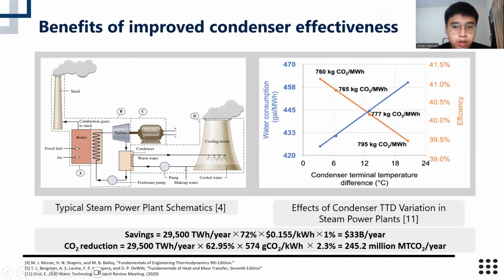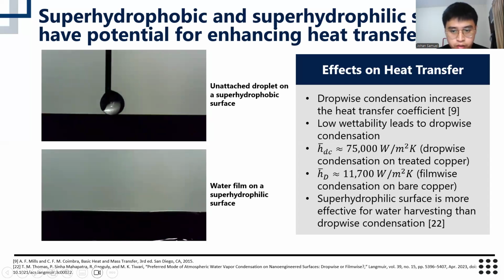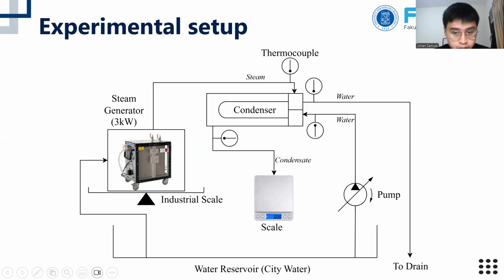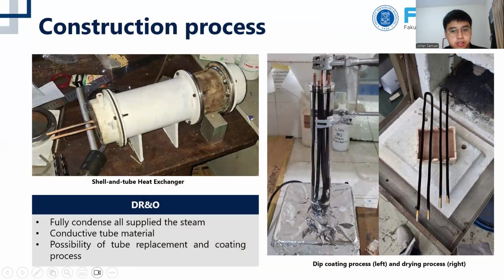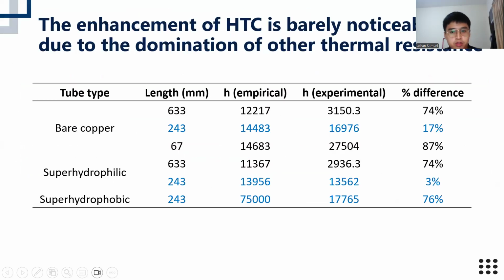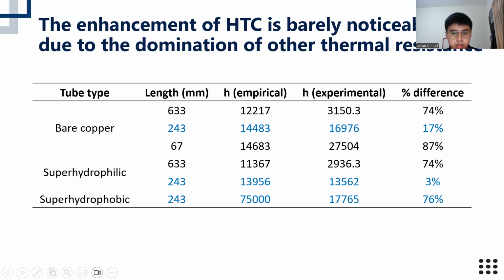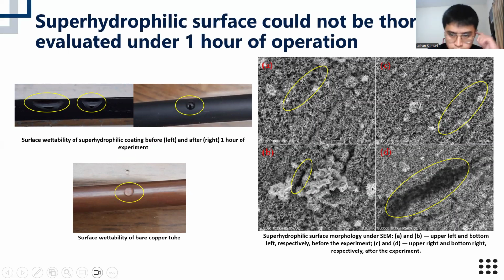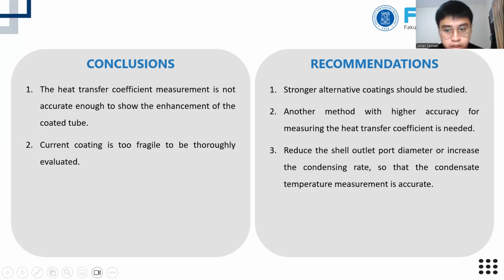Enhancement of Steam Condensation ​through Surface Wettability Modification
Tugas sarjana Johan Samuel S.T. 13120148. Tugas sarjana ini berusaha untuk meningkatkan performa kondensor menggunakan struktur nano.